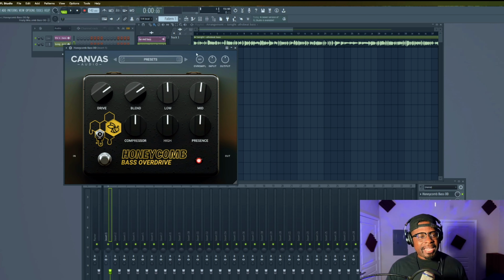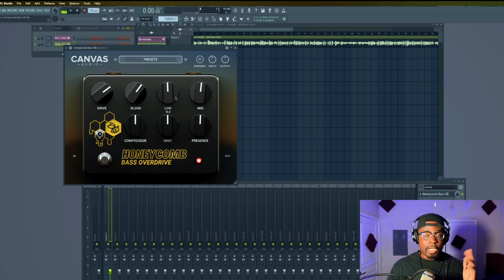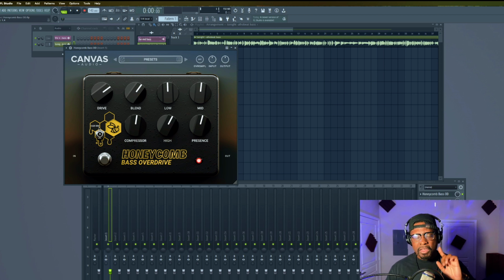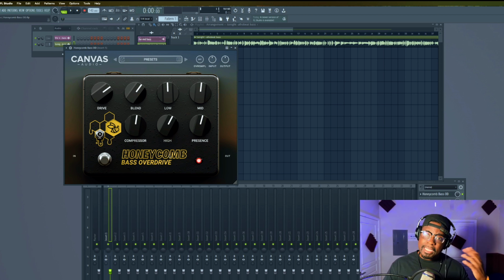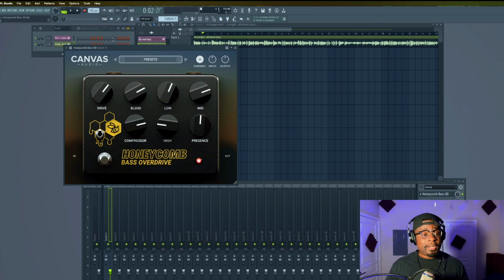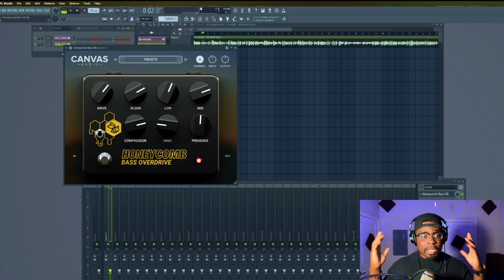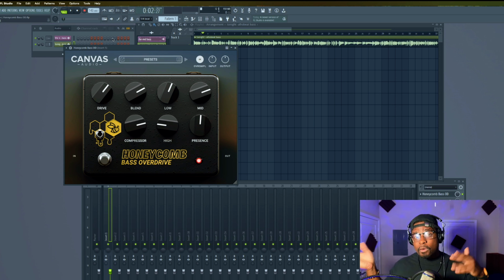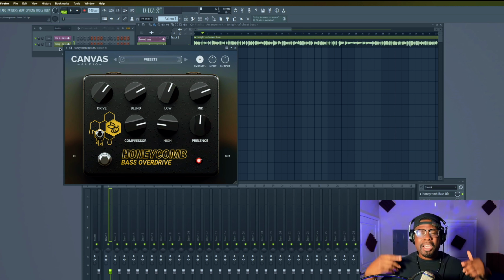Make Your Bass Sound HUGE with This FREE Plugin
**Update** This plugin is no longer free.

Looking for a way to add grit, body, and unique character to your bass? If your low end has been sounding flat or generic, you might want to check out Honeycomb Bass OD by Canvas Audio.

In this video, I give you my unbiased review (not sponsored) and put the plugin to the test on a live bass guitar. We’ll go over all the controls—Drive, Blend, Low, Mid, High, Compressor, Cab Sim, and Oversampling—and I’ll show you how each one shapes your bass tone.

You’ll hear how Honeycomb Bass OD can take a plain bass and turn it into something crunchy, warm, and mix-ready, reminding me of the classic CLA Bass plugin by Waves—but without the price tag.

Timestamps
0:00 Intro
0:30 What is Honeycomb Bass OD?
1:20 Controls & Features
3:15 *Audio Preview Here
5:45 My Final Thoughts
7:00 Free vs Paid Comparison
8:00 Outro